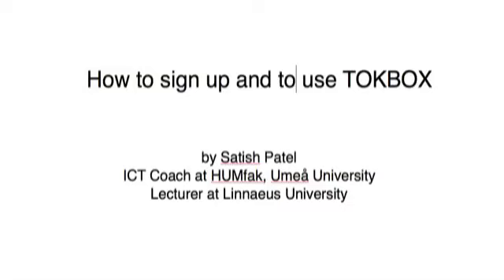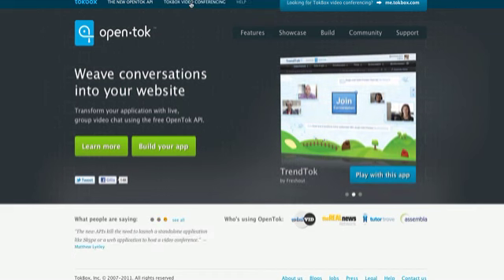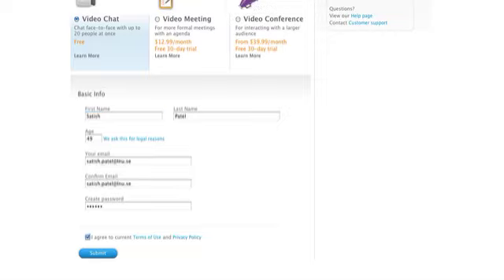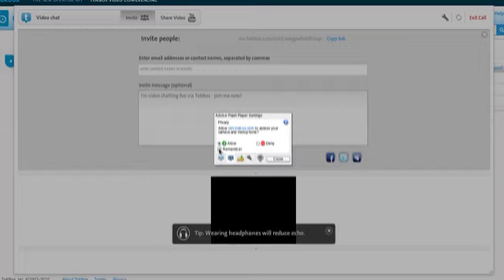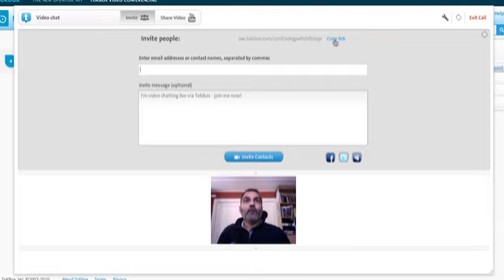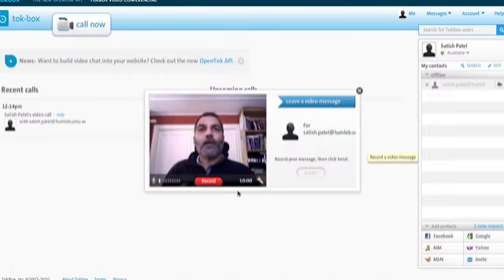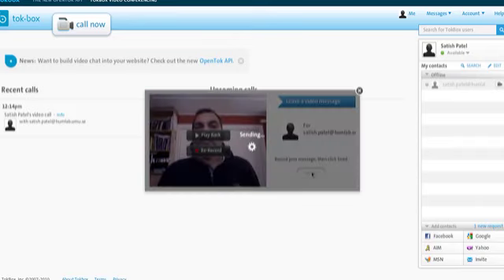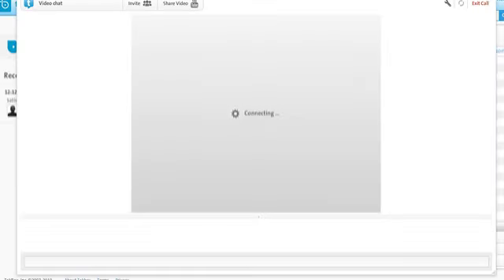TOKBOX: Sign in and create a video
How to use Tokbox